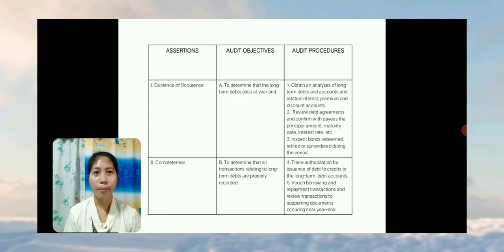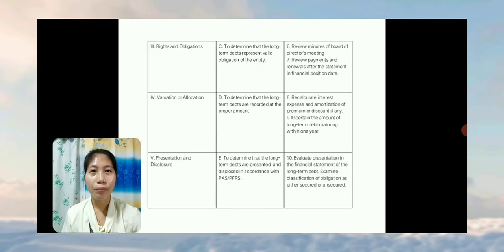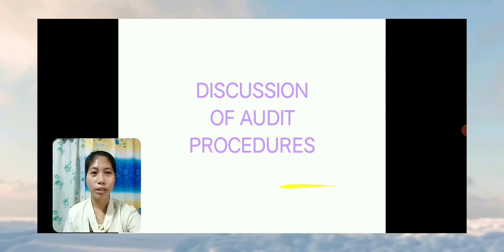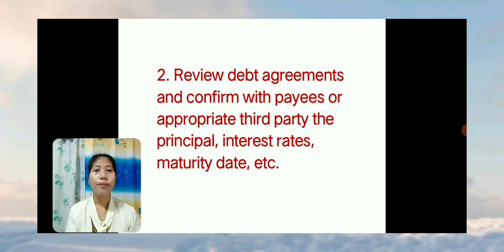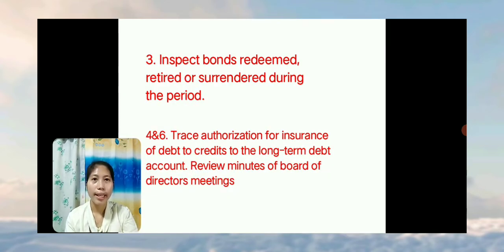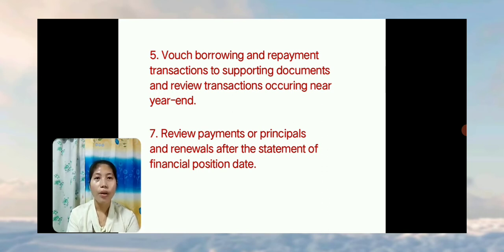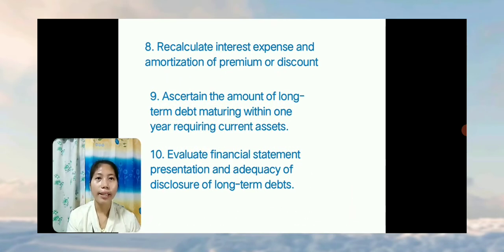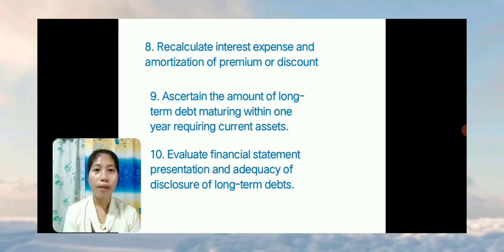SUBSTANTIVE TESTS OF LIABILITIES (THEORY)